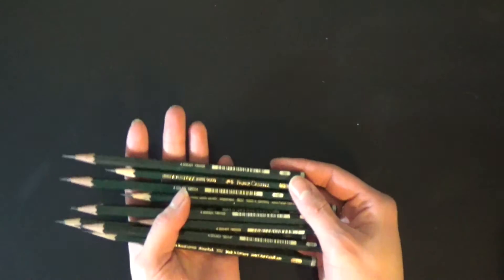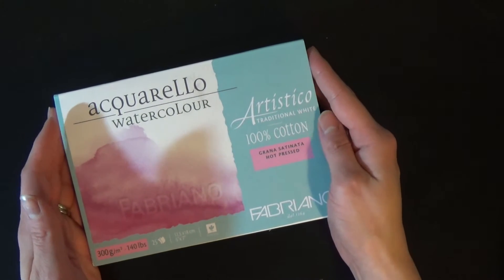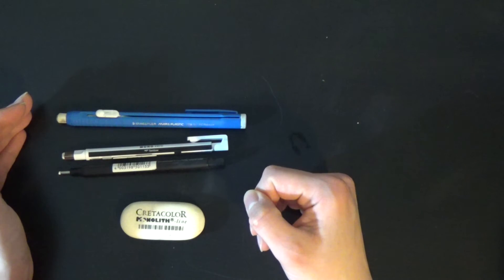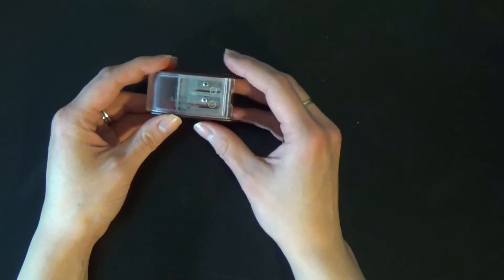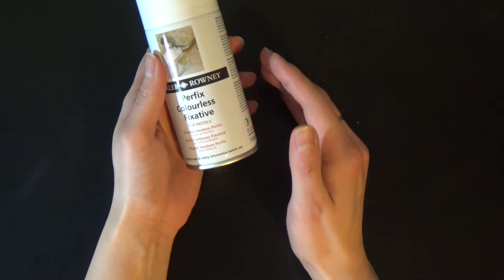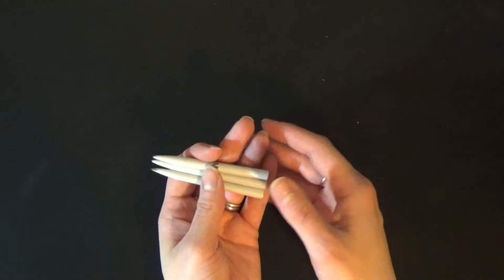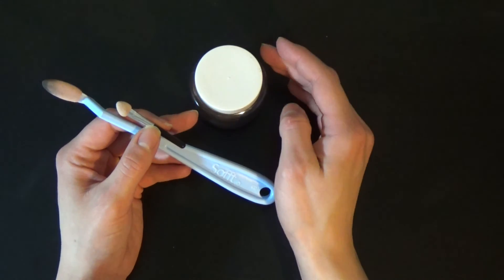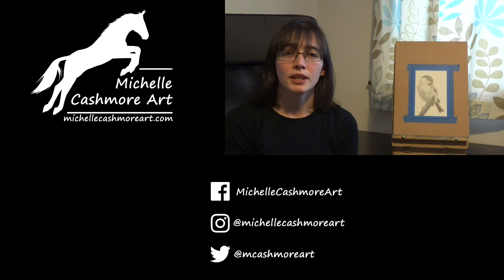Art Tips & Techniques - Graphite Drawing Supplies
In this video, I share the supplies I like to use when creating graphite drawings.